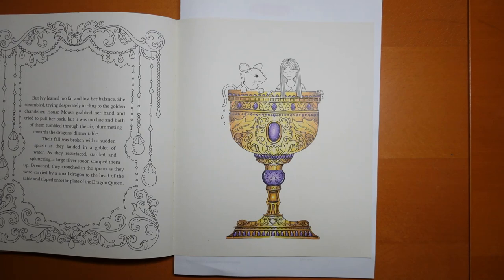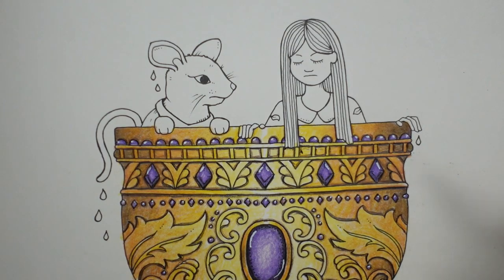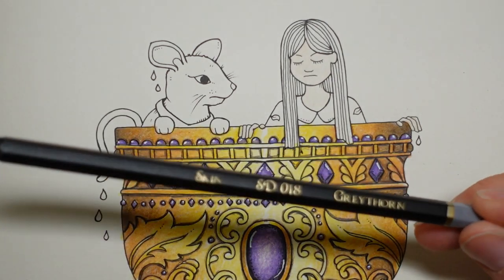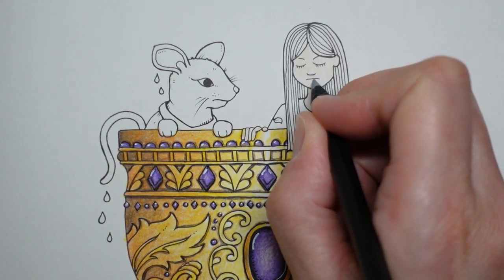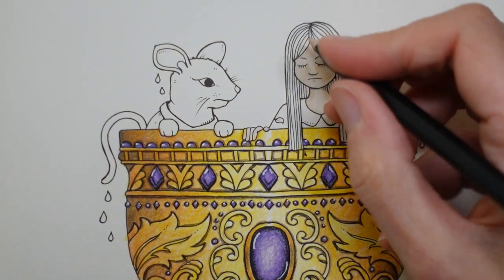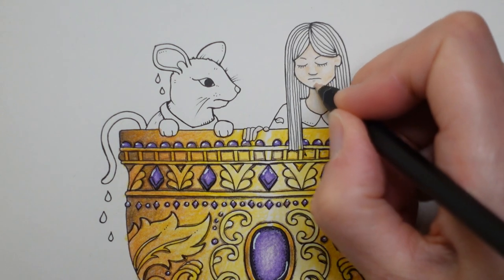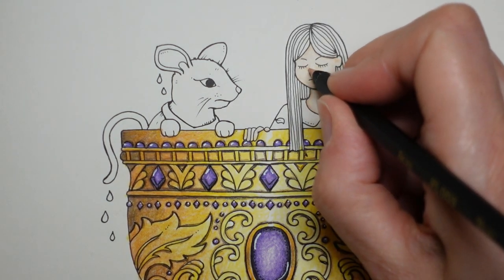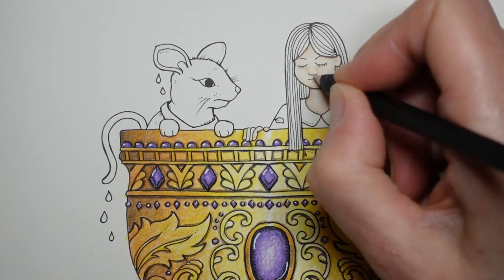Gold Goblet from Ivy and the Inky Butterfly by Johanna Basford (Part 3)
In this video I colour the goblet from Ivy and the Inky Butterfly using Black Widow pencils.

I have made a free chart comparing my Black Widows to Polychromos in case you want to use Polychromos instead and one for Prismacolors as well

*🌻🌻Resources Used:*
Ivy and the Inky Butterfly:
Black Widow Scorpion Set -
Black Widows Edition 1000 BW -
Black Widow Cobra Set -
Black Widows Skin Tone Sets -

Pencils used: watermelon, spider web, black widow, pigs ear, blue heaven, dim grey, charcoal, greythorn, olive brown, mud, midnight, eggshell, rust, murk, pretty pink, blush